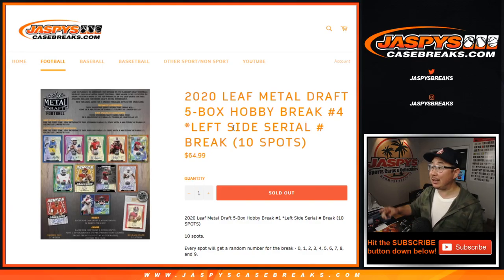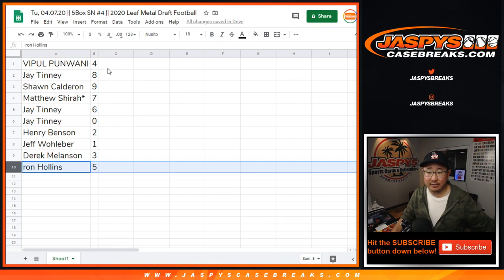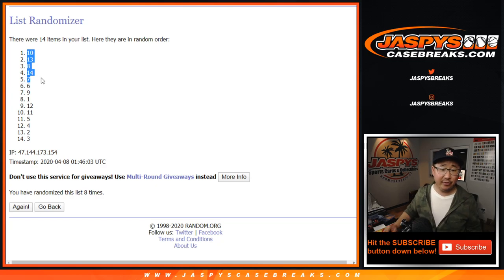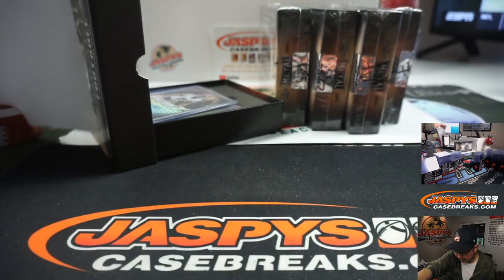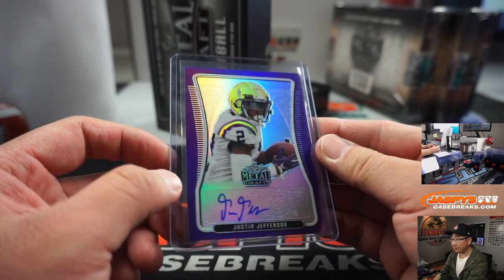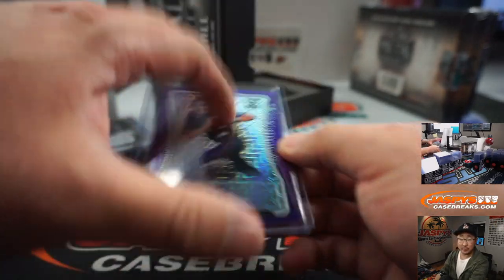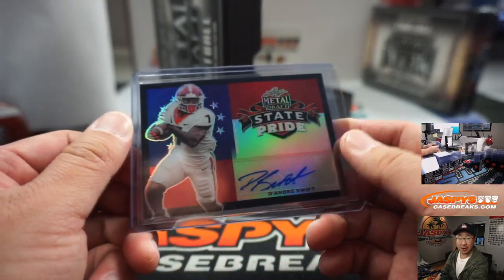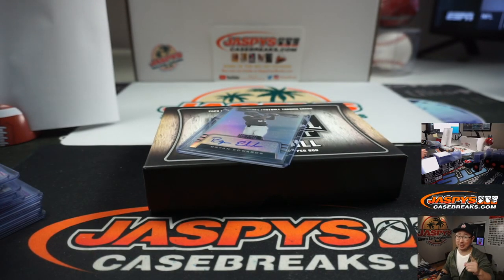Tu, 04.07.20 || 5Box SN #4 || 2020 Leaf Metal Draft Football